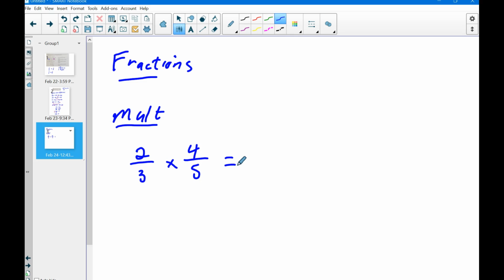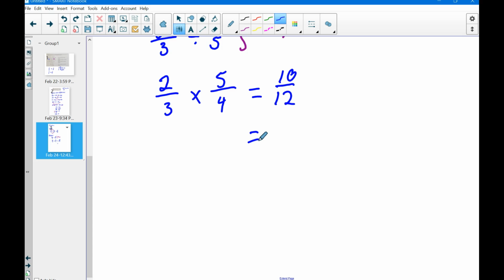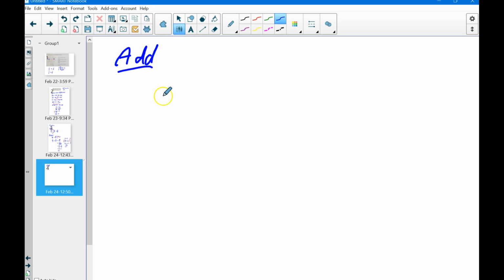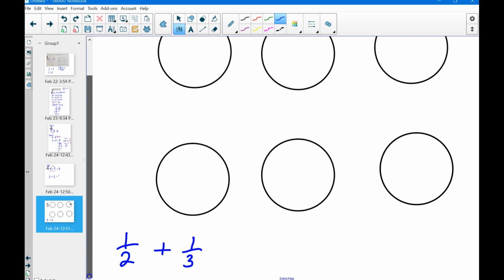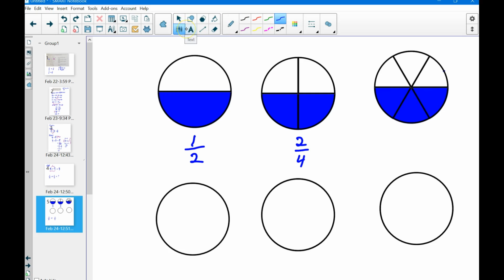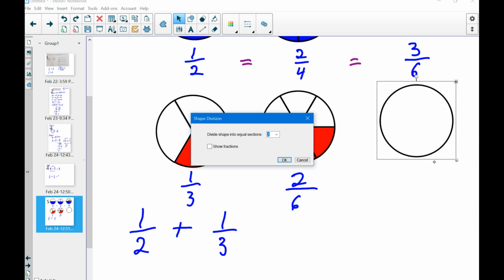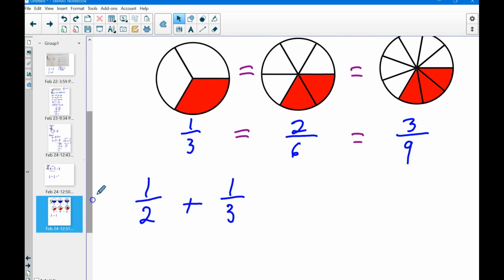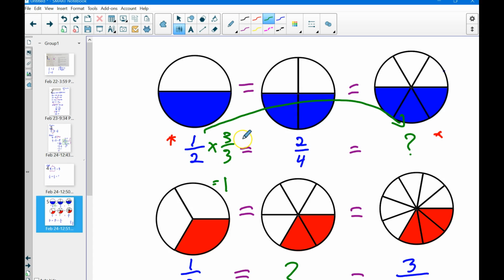Recording #64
Fractions 1